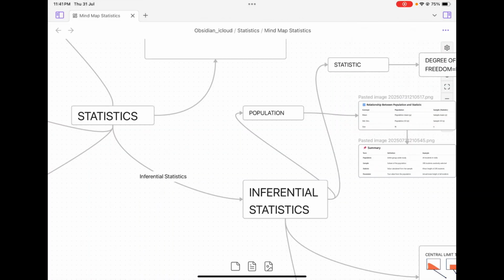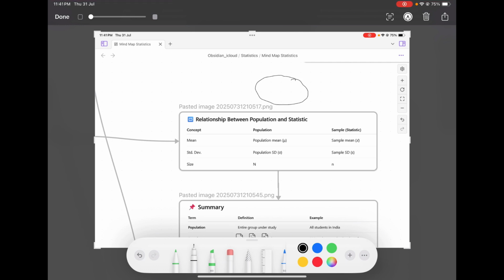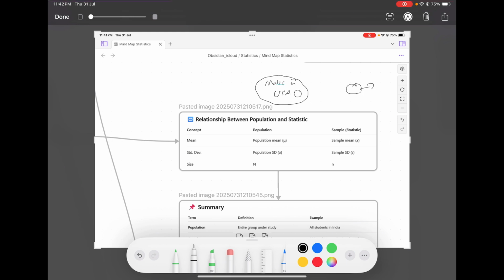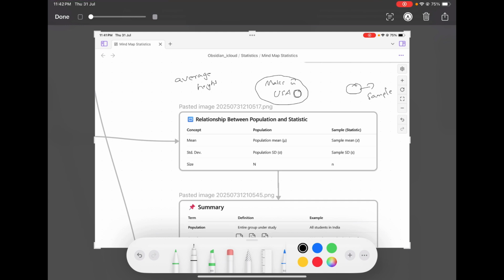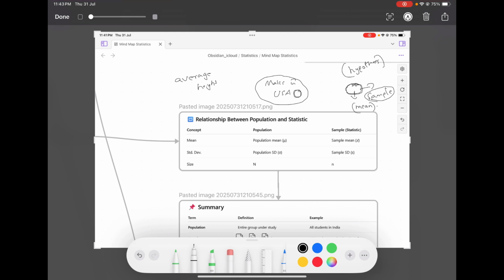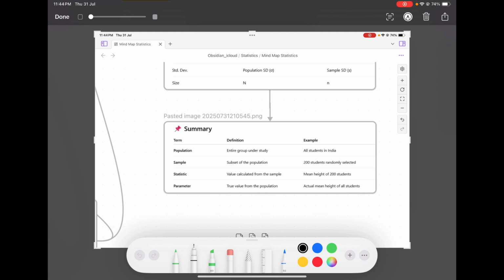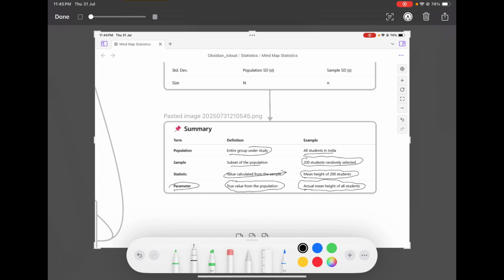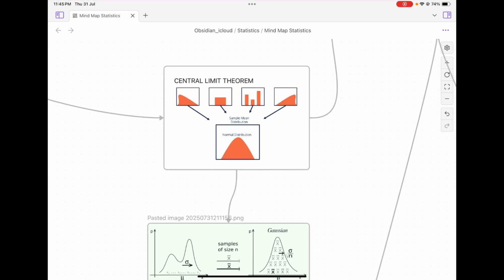Population and Statistic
🎯 In this video:
Understand the difference between Population and Sample — one of the most fundamental concepts in statistics. We’ll cover:

What a population means in statistics (the entire group of interest)

What a sample is and why we use it

Parameters (for populations) vs. Statistics (for samples)

Examples of population vs. sample in real-world studies

How sampling helps us make inferences about a population

Python demonstrations of population and sample calculations

This series introduces Statistics step by step — from the basics to advanced concepts — helping you master statistics for exams, research, and data-driven projects.

🚀 Want to learn Statistics in depth with Python?
Mastering Statistics with Python in Less than 10 Hours